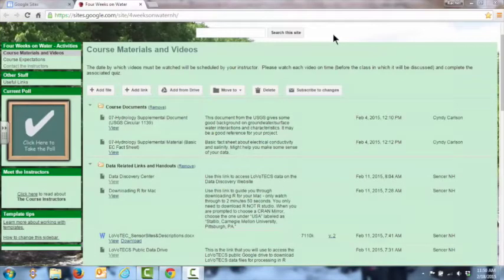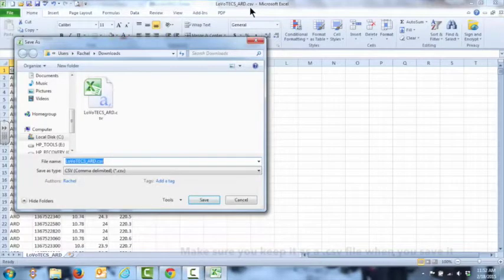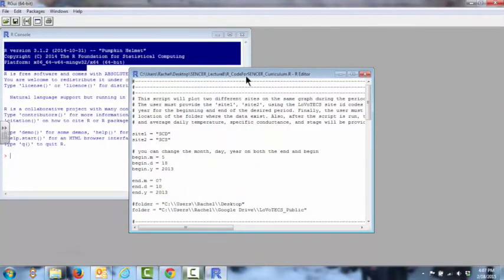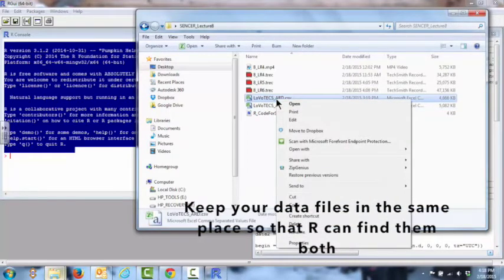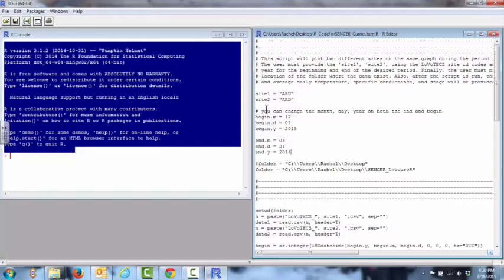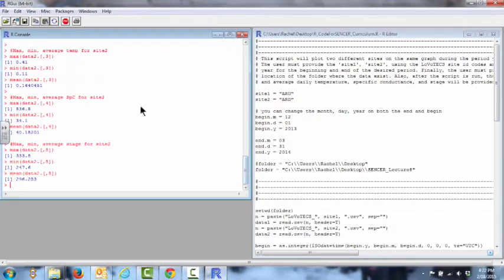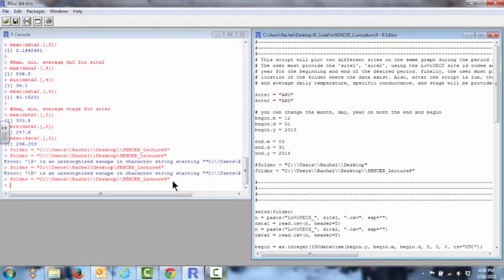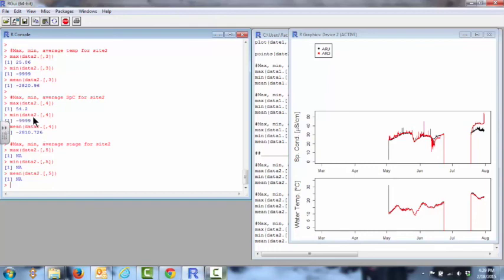SENCER Lecture8 LR